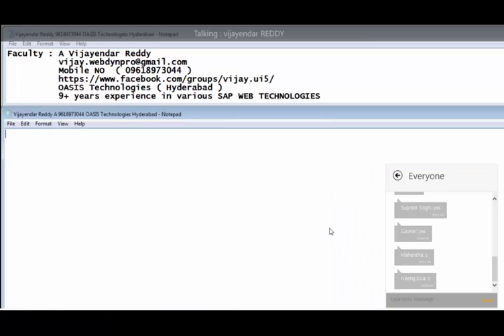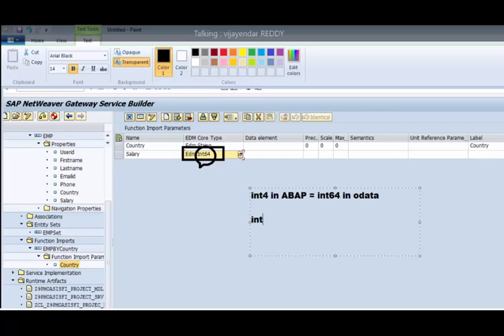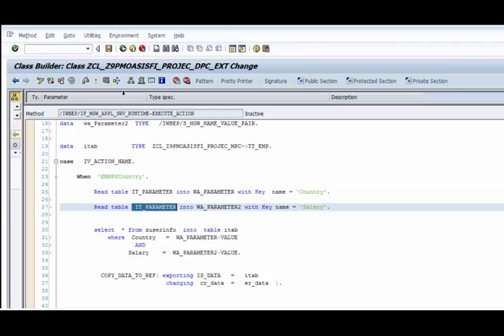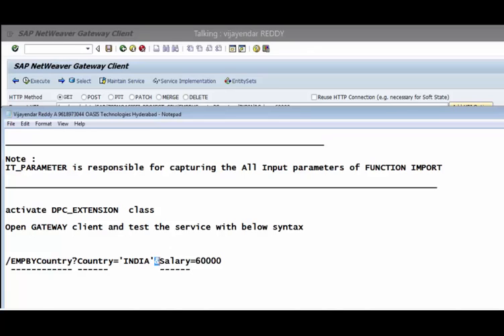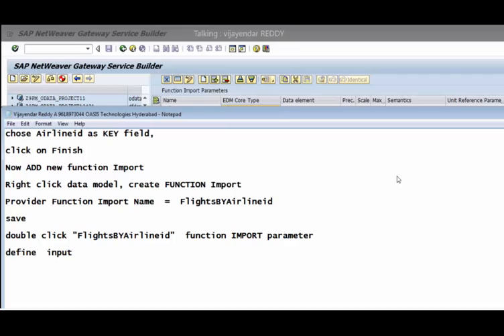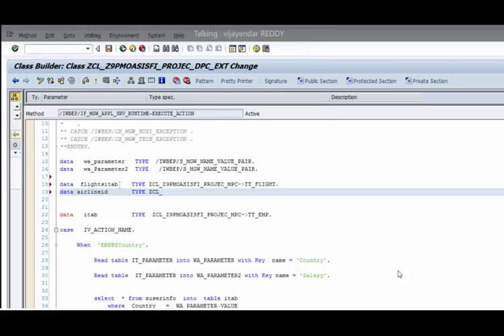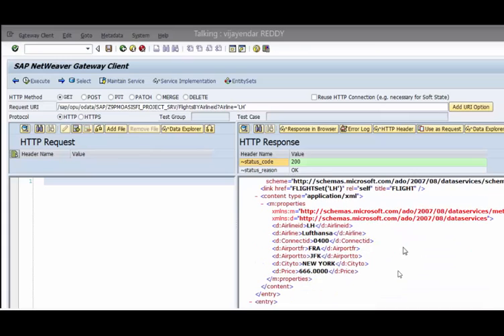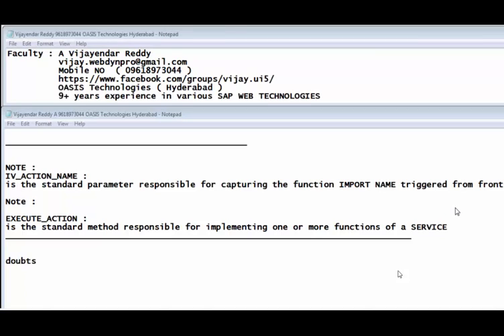SAP UI5 15